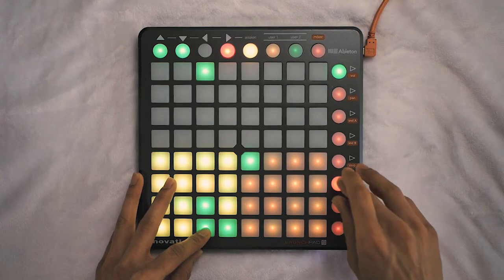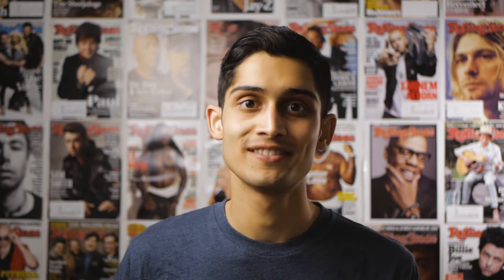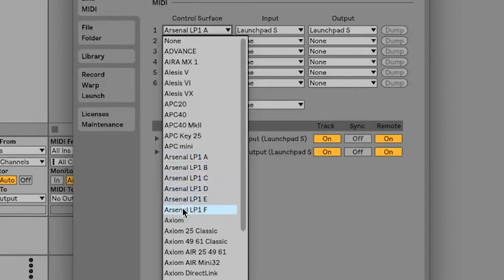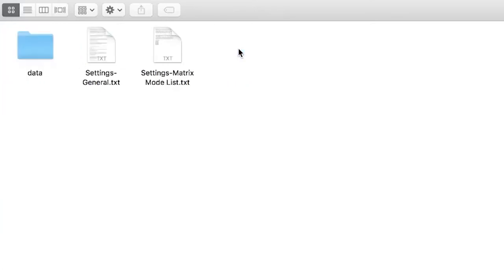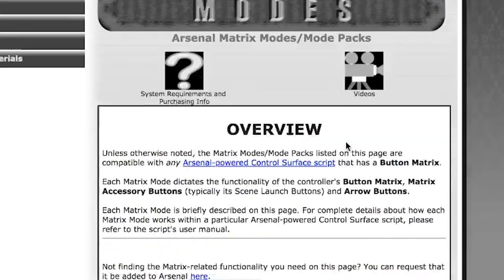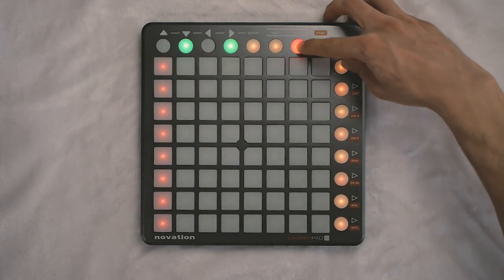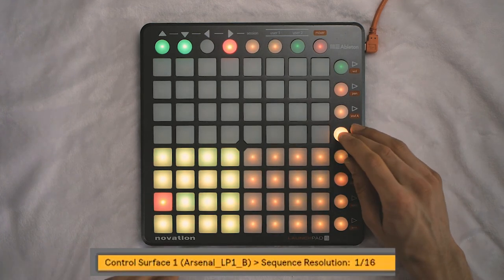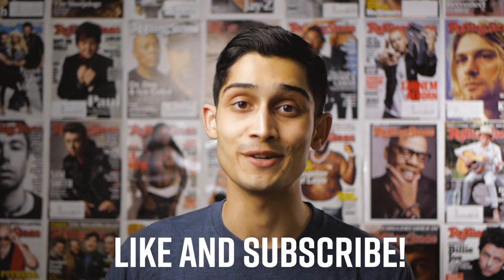Turning my LAUNCHPAD into an ABLETON PUSH!! (using nativeKONTROL's Arsenal software)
In this video, I show you how I turned my Novation Launchpad into an Ableton Push! Well, basically. I added the functionality for a drum sequencer, scale mode, simpler chops, and a scale sequencer. Super exciting stuff! I use a software package called Arsenal LP1 from a company called nativeKONTROL that makes amazing software that gives nearly any MIDI controller with a similar layout as a Launchpad the option to have Push-like functionality. Whether you have an Akai APC Key 25, a Behringer BCR2000, a Novation Launchpad Classic/S/Mini/MK2/Pro, a Native Instruments Maschine Jam, a Korg Nanokontrol, or even an Ableton Push itself, you can extend the functionality!

The background music was made by me in Ableton Live 10.